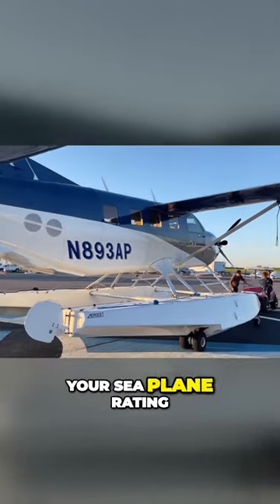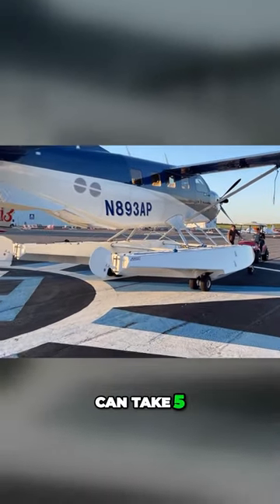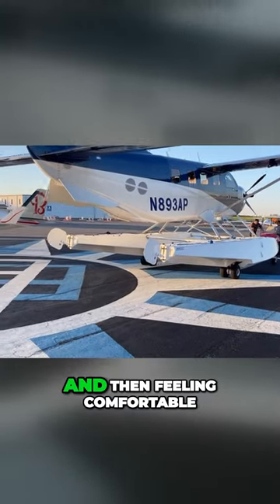Before you buy an expensive TBM